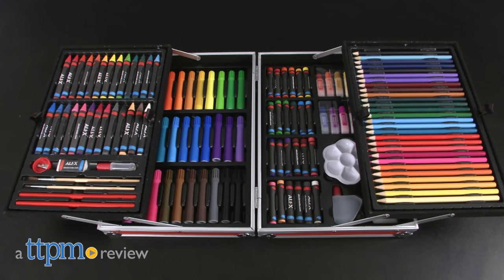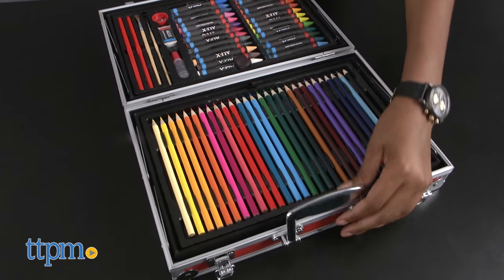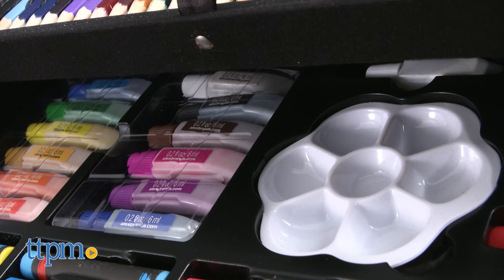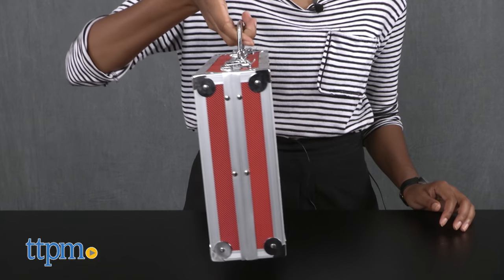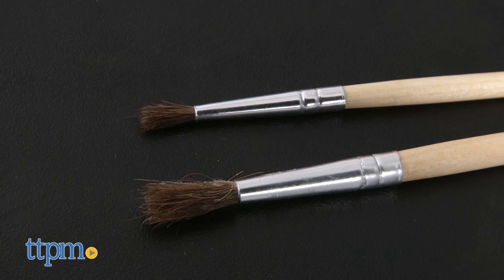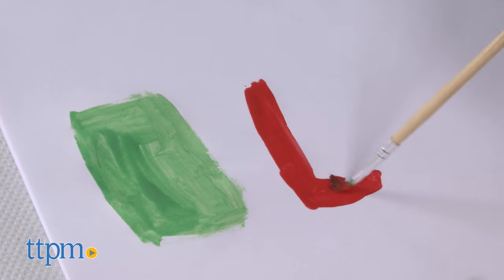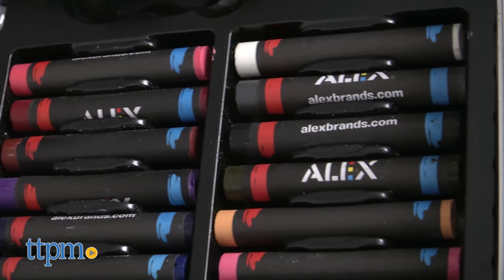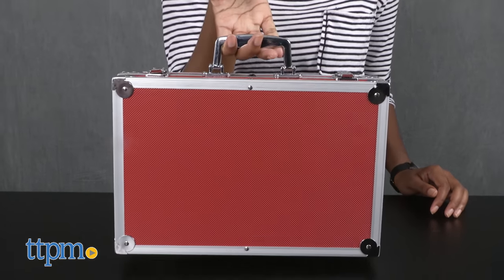Monster Art Center from Alex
Let's Van Gogh with Alex's Monster Art Center! Carlissa from TTPM shows you the monstrous, artistic greatness you will achieve with this portable art center that comes with crayons, oil pastels, watercolor paints, markers, and SO much more! For full review and shopping info

Product Info:
Alex Brands’ Monster Art Center, for ages 3 and up, is a 132-piece seriously awesome arts and crafts set that comes with markers, colored pencils, crayons, pastels, watercolors, a water bottle, paint brushes, sponge, palette, pencils, a sharpener, eraser, glue, and white paint. Everything comes in this beautiful, sturdy metal carrying case. Pull up the ribbon tabs on each side of the case to reveal another level of art materials. You can mix watercolors and it even includes a mini squirt water bottle as well as two different-sized paint brushes. The crayons, markers, and pastels are all high-quality with vibrant, fun, and essential colors. As this can get messy, we recommend you have a designated area with newspaper or materials that will prevent any colors from ending up where you don’t want them to end up.